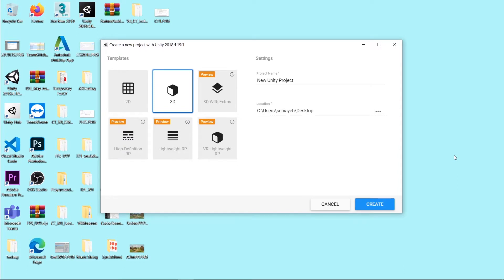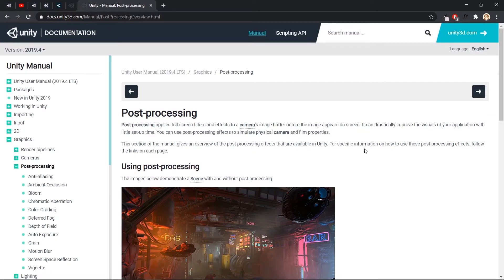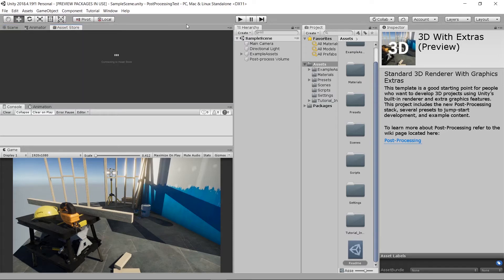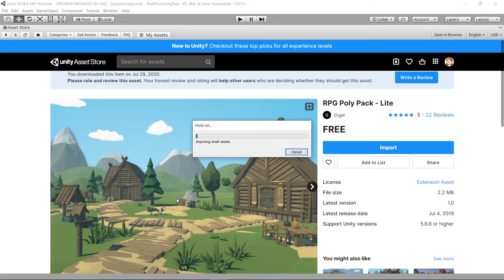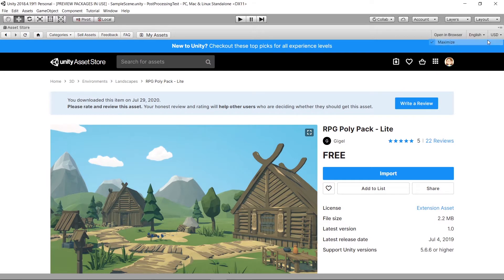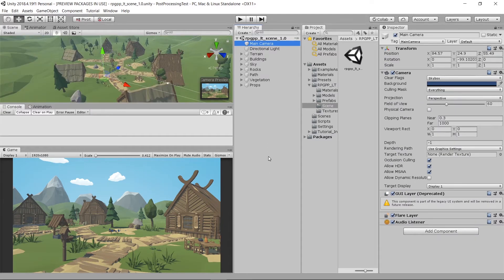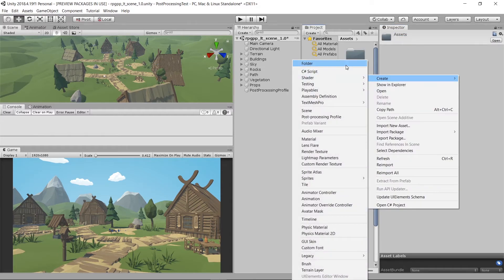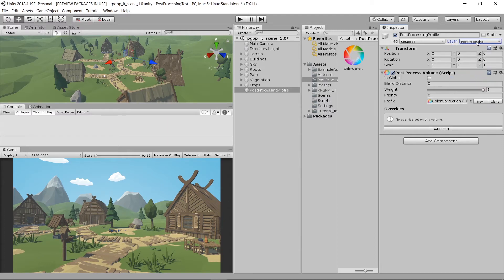Unity Post Processing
Post process in Photoshop? Nope. Unity have it too.

Post-processing applies full-screen filters and effects to a camera’s image buffer before the image appears on screen.